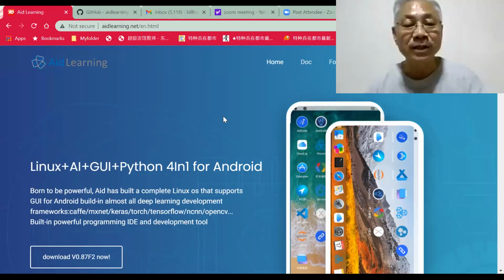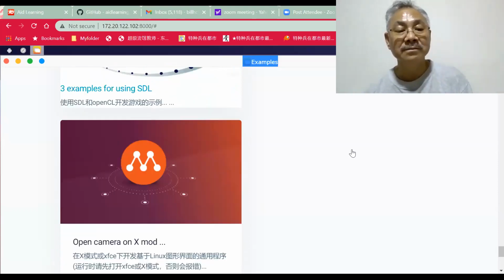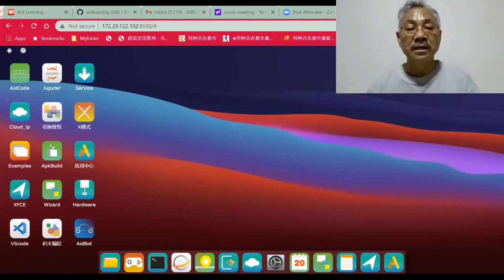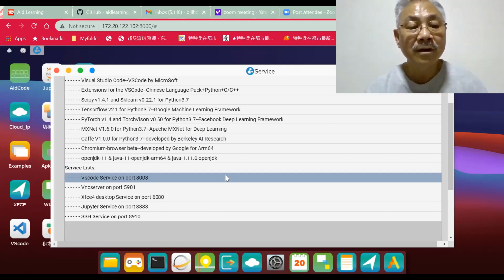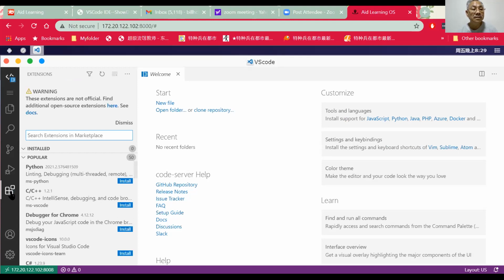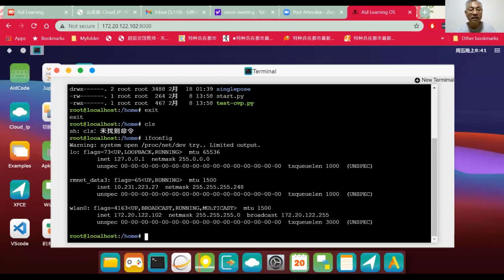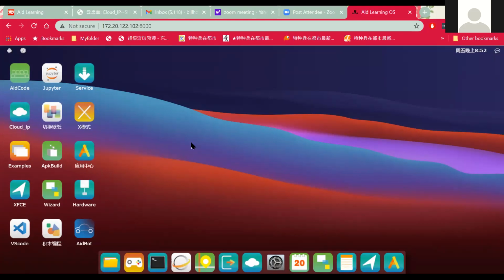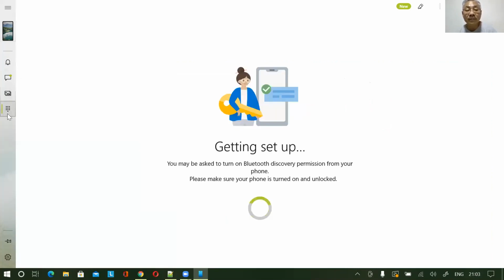AidLearning Linux in your phone 1080 X 1920 20th February 2021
Friday Talk:  AidLearning Linux in your phone
Date:   Friday 19 Feb 2021
Time:  1930H - 2130 hours
Venue:  Online via Zoom
Zoom Meeting ID: 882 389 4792
Password: xxxxxx
Please use a recognizable screen name when you login.
We will be using a paid Zoom subscription.
Fee:    FREE for SMS members; Not open for non-members.
Presenter:  William Ho
Organised by Internet SIG
Synopsis:
Phone is not just Android or Apple iOS. Now, you can have Linux.
With AidLearning, you get almost everything a developer would want to have. There's touch, drag and drop GUI, Linux, AI and Python. Your phone will be like a Linux computer.
The most popular IDE built in Aid: VScode/Jupyter/Aidcode/Blockly... supports almost all languages such as Python/Java/C/C++/GO, and the gcc/g++/clang/javac compiler is also perfectly built-in.
Aid has built-in a large number of AI components, models, examples, and tutorials, lowering the threshold of AI development. The built-in Py2Apk tool can convert your Py code into Apk application release. At the same time, you can directly control the powerful sensors and peripherals of the phone through py.
However, I suggest that you attend this talk to save yourself days in trying to figure out everything yourself.